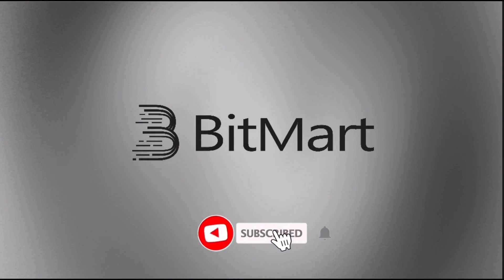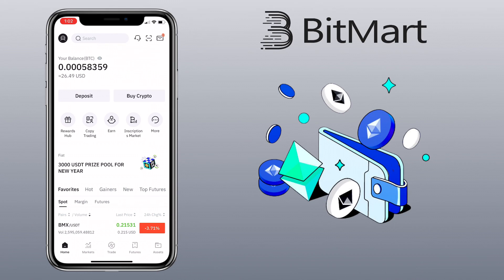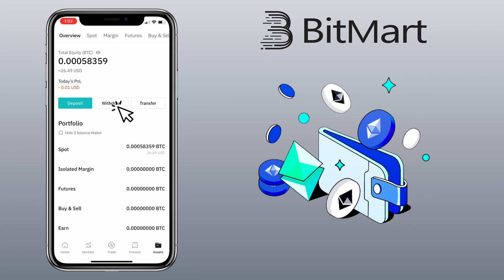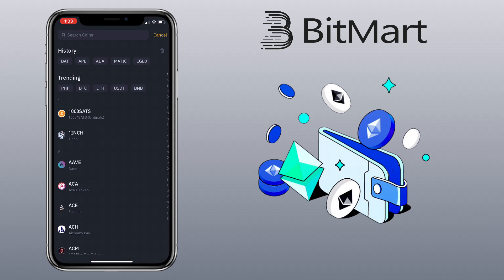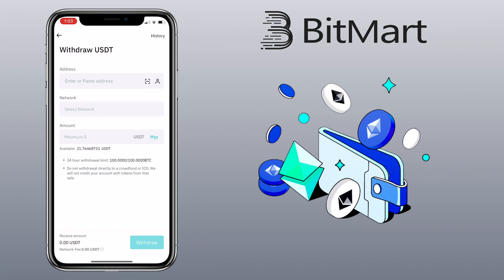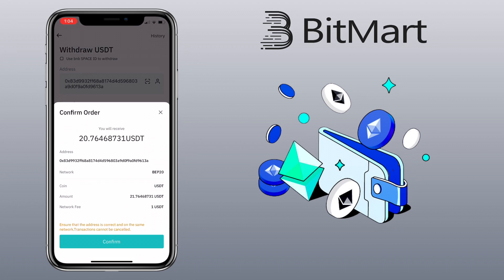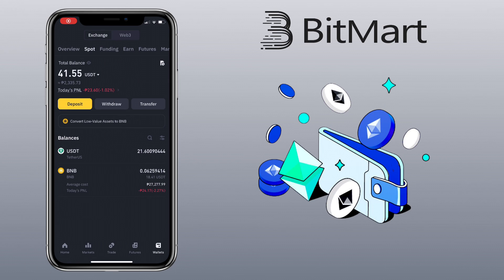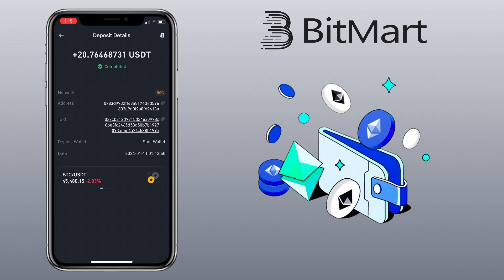How to WITHDRAW crypto on BITMART to Binance Exchange | App Tutorial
Here’s a video tutorial on how to withdraw your crypto from Bitmart App to Binance Exchange for beginners. Check the video for more details!

✅ Register on Bitmart